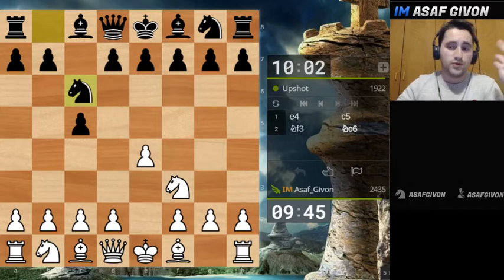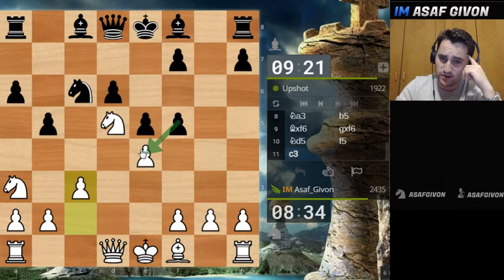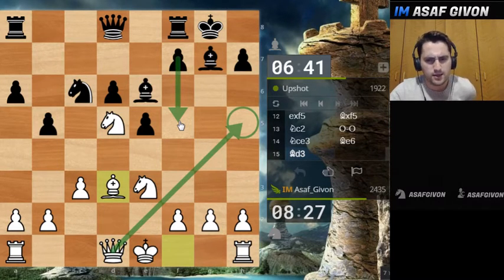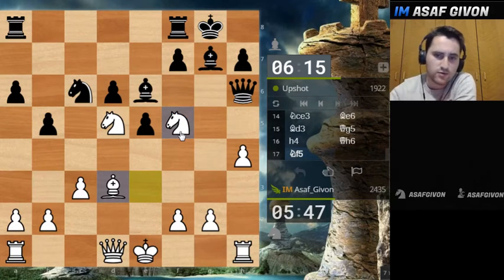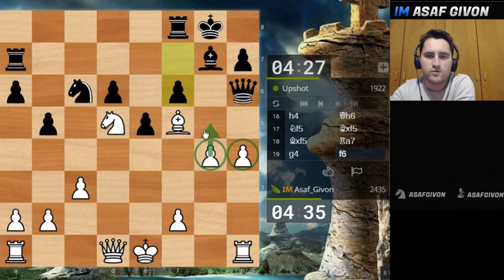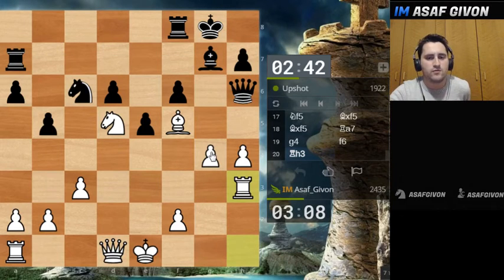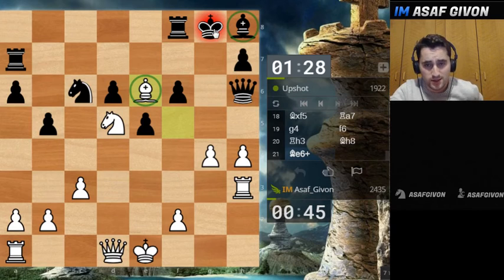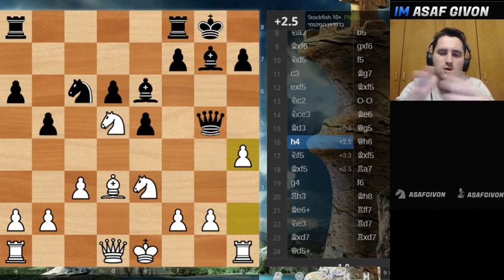Testing out a new student! part 2